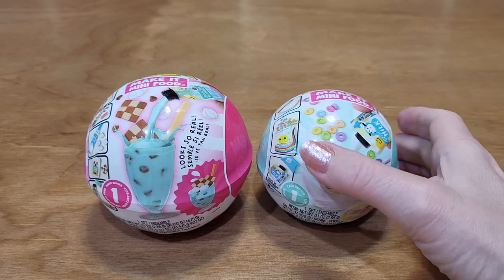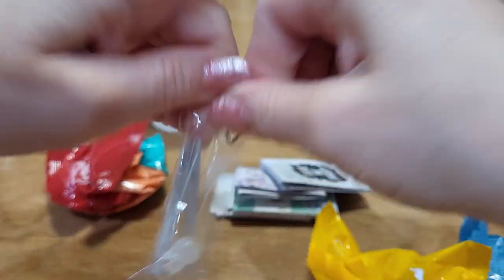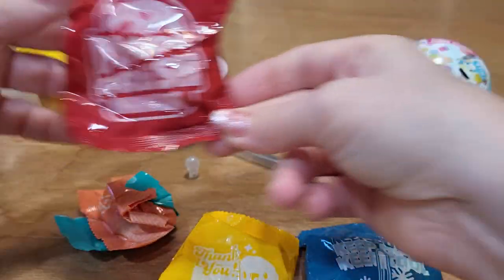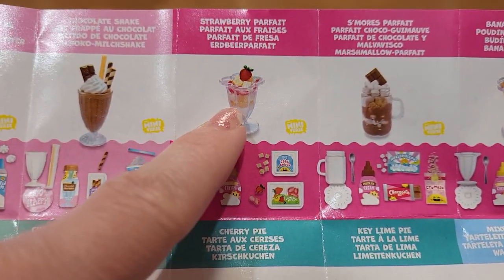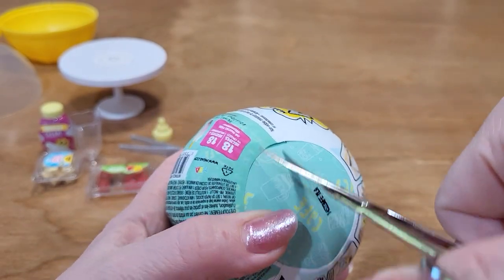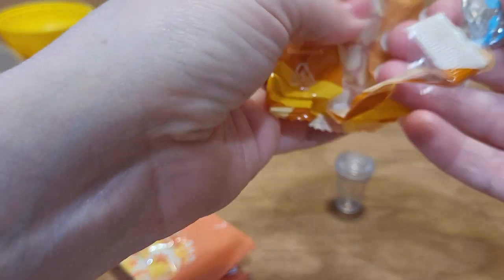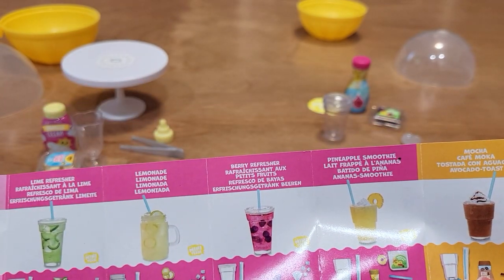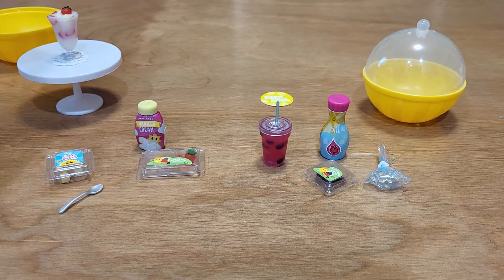Mini Verse Food!